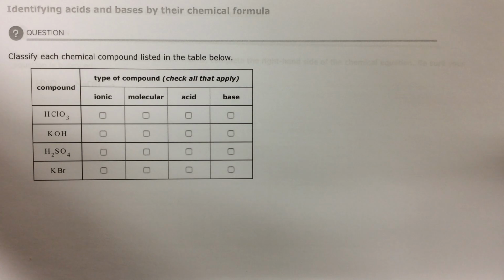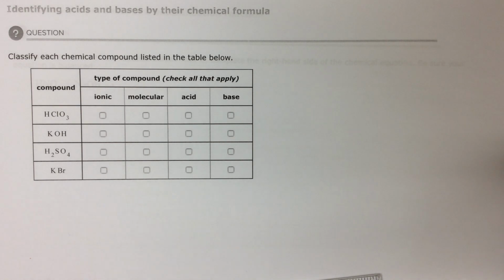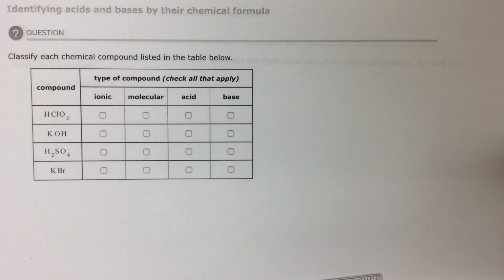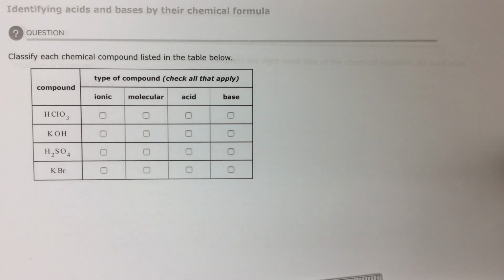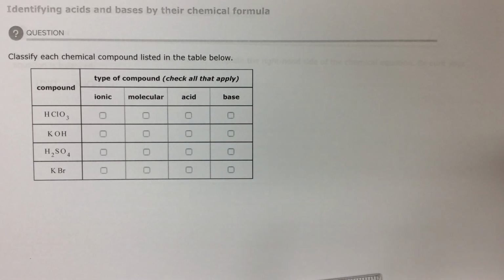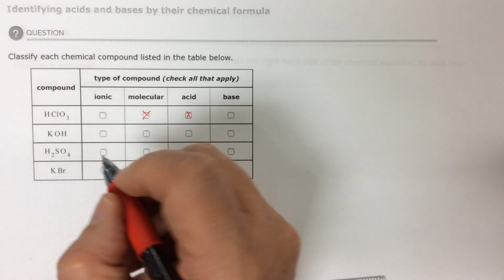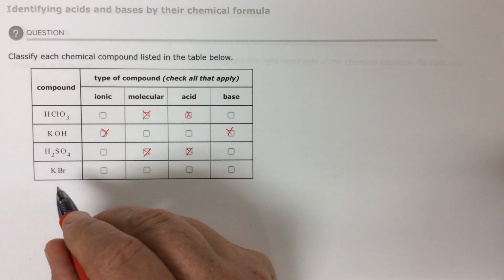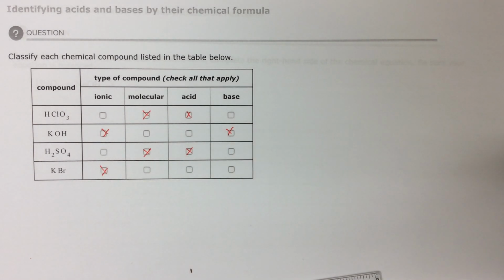Aleks Identifying acids and bases by their chemical formula